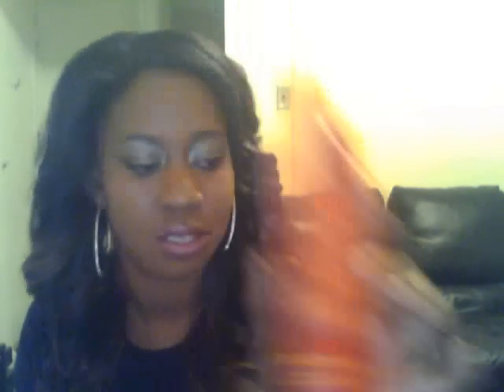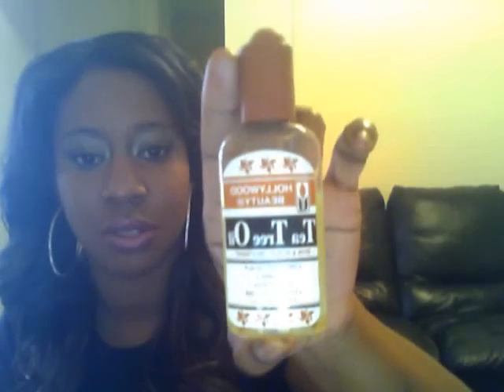Virgin Hair Review: Socialite Hair Inc | Kay's Ways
Socialite Hair Inc. Virgin Brazilian Straight (Bundle included one of each 14, 15 and 18)
Motions Nourish Leave In Conditioner
Cream of Nature Argan Oil from Morocco Oil Moisturizer
Antillean Coconut Oil
Hollywood Beauty Tea Tree Oil

Makeup Products Used:
Milani Brow Fix Brow Kit in 02 Medium
MAC  Fix+
Elf Mineral Infused Face Primer
Make Up Forever HD Concealer #365
E.L.F. HD Transluscent Powder
Revlon Colorstay Makeup Normal/ Dry Skin #330 Natural Tan
Maybelline Color Tattoo #200 Mossy Green
Wet N Wild Color Icon Palette 382B Cool As A Cucumber
FAKE -- (YES I SAID FAKE I DID NOT KNOW AT THE TIME lol) MAC A13 Swimming Eye shadow and 06 6 Color Eye shadow Palette
NYX Jumbo Eye Pencil #610 Oyster
Kat Von D Tattoo Liner in Trooper
MAC Powerpoint Eye Pencil in Engraved
L'Oreal Voluminous Fiber Lashes Mascara #280
Maybelline The Falsies Volume Express
E.L.F. Lip Liner & Blending Brush in Natural
NYX Lip Smacking Fun Color 520 Pandora
L'Oreal Paris Infallible Lip Gloss #515 Undeniable Mauve
L'Real True Match Powder in C6
L'Oreal True Match Blush in C5-6 Rosy Outlook